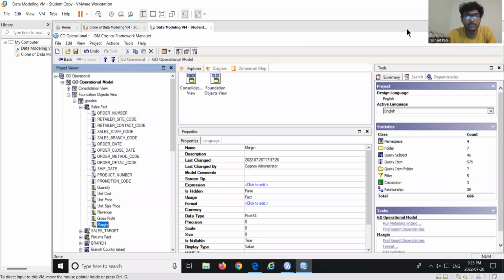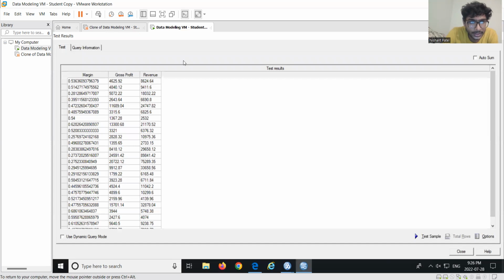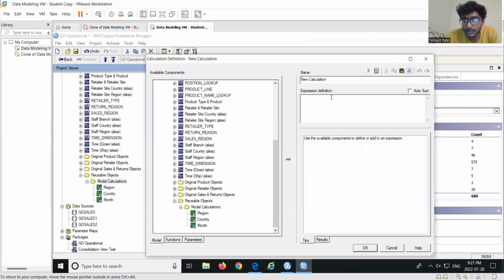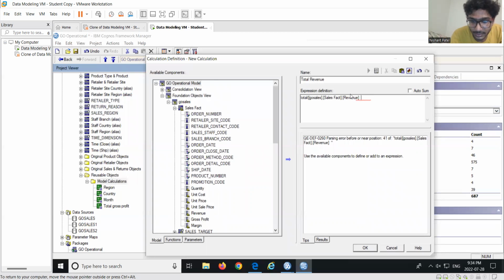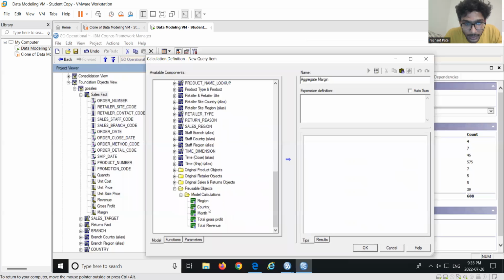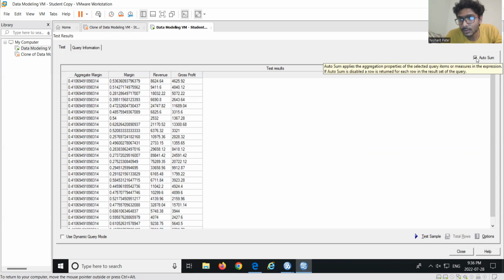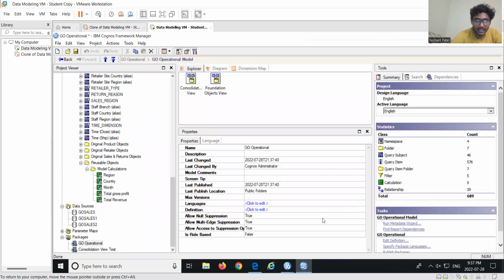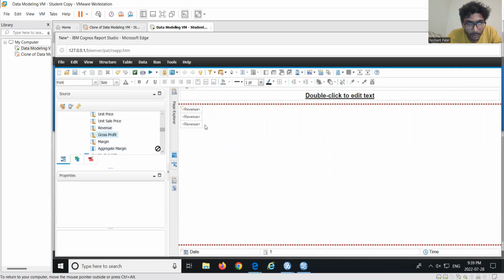Individual Presentation 2